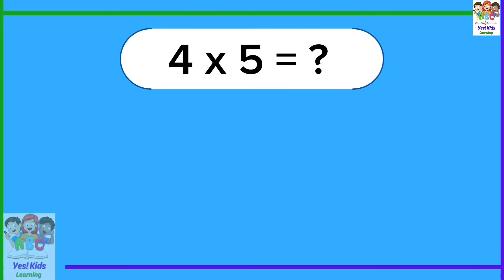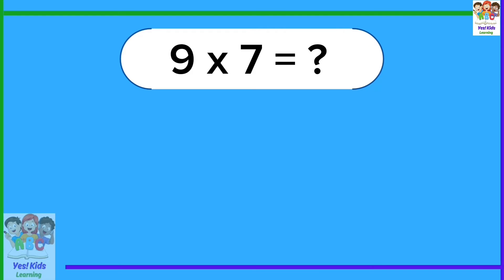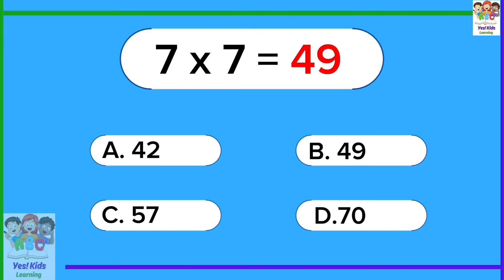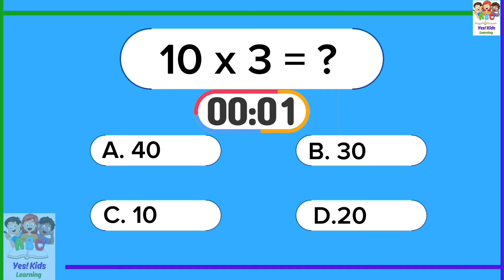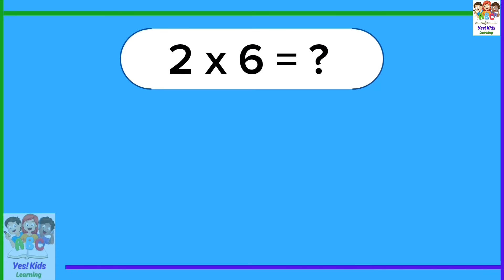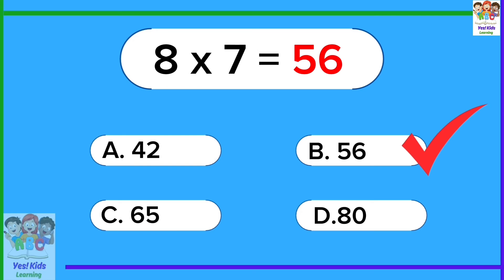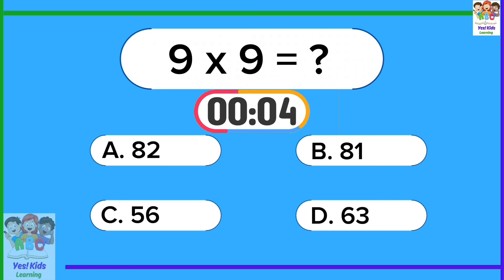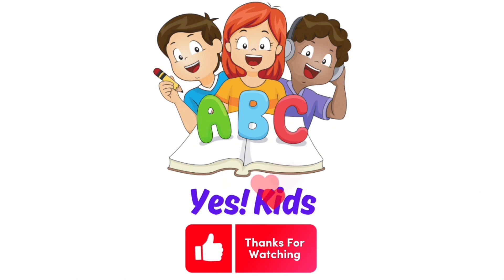Quiz Time | Maths Quiz for Kids | Learn Maths | IQ test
Welcome to Yes! Kids Education Channel.

IQ (Math) questions which improves the knowledge of Kids.

Kids iq questions,play and learn,Maths,iq,iq test,learning video for kids,learn maths

Yes!kidsquiz